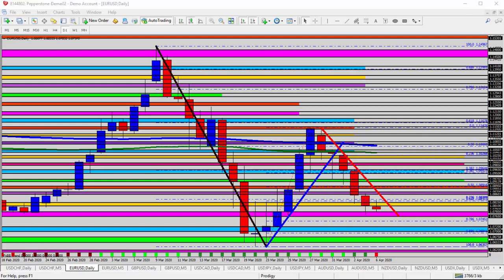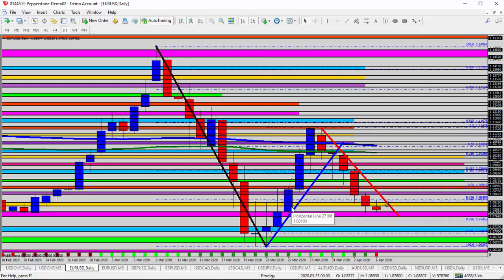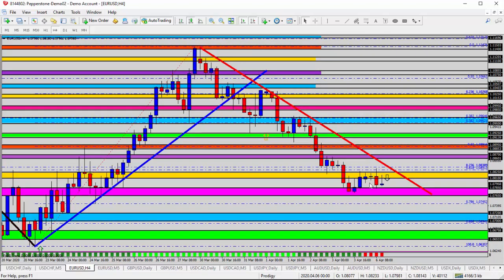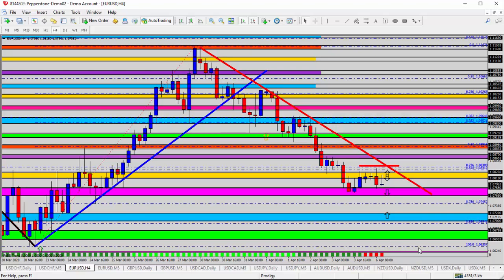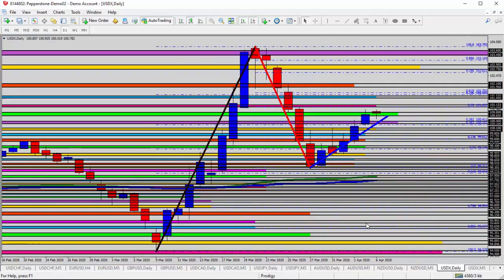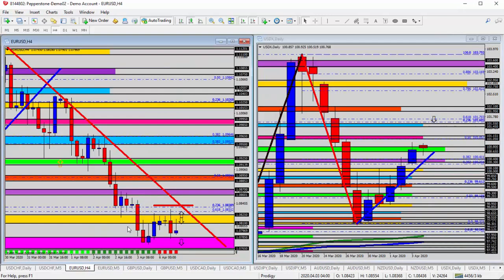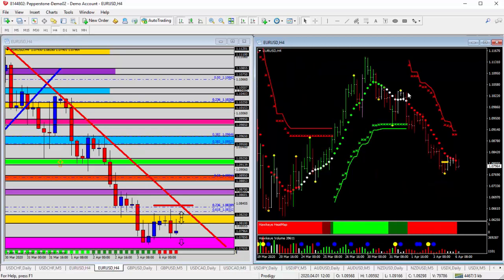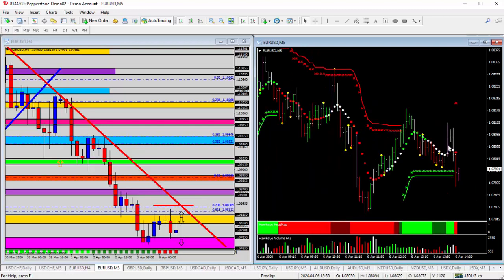Forex Update: EURUSD Continues to Sell Off Under the Resistance Zone